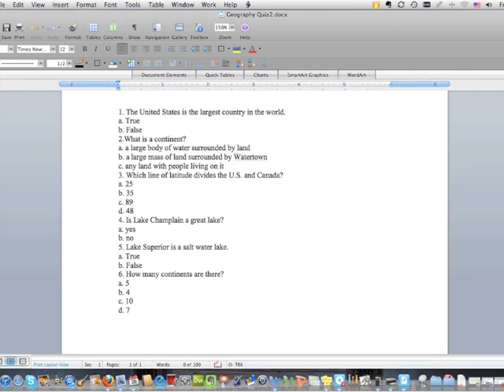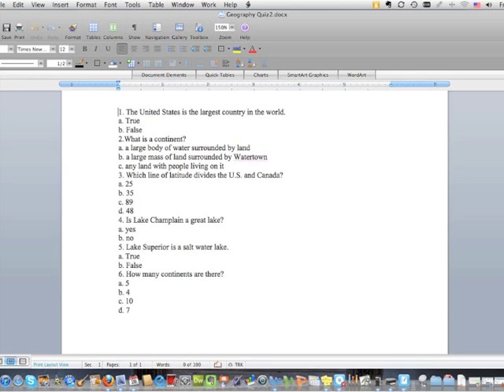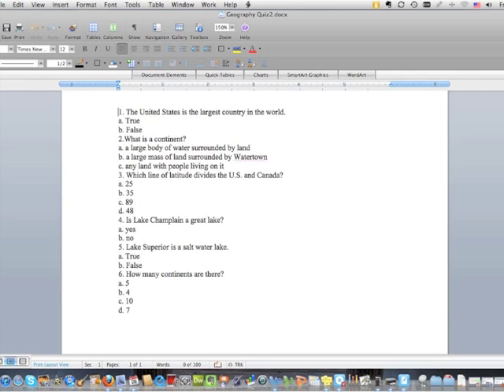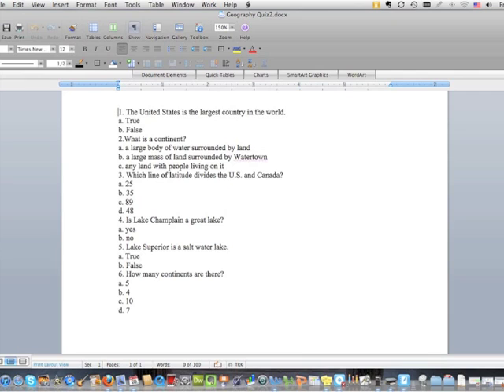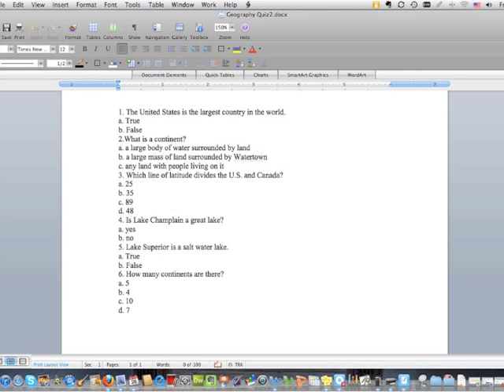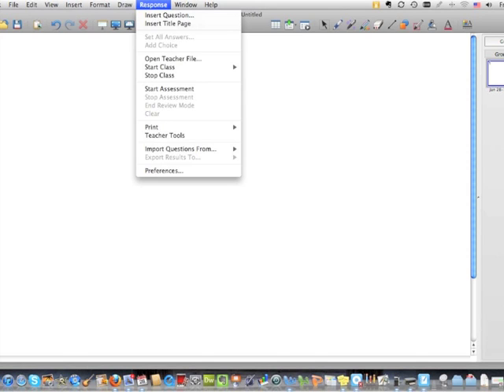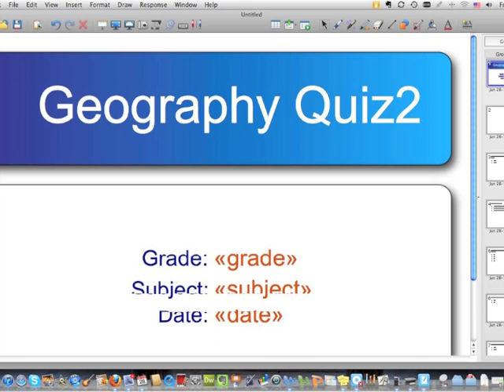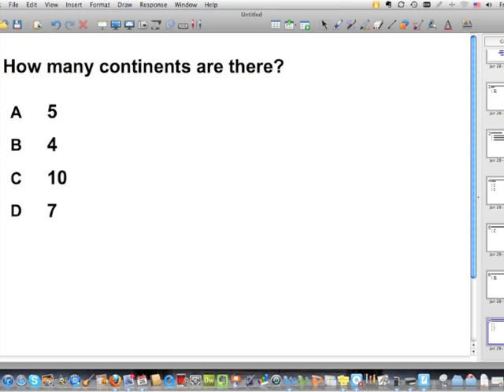Importing an MS Word Quiz to SMART Response on a Mac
Short video describing how to import a Word document quiz into SMART Response on a Mac.